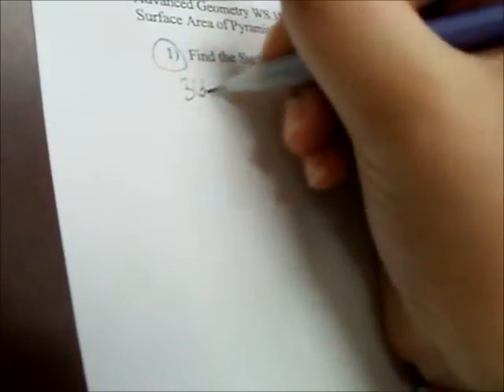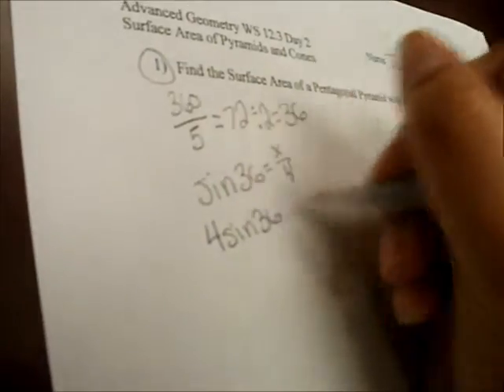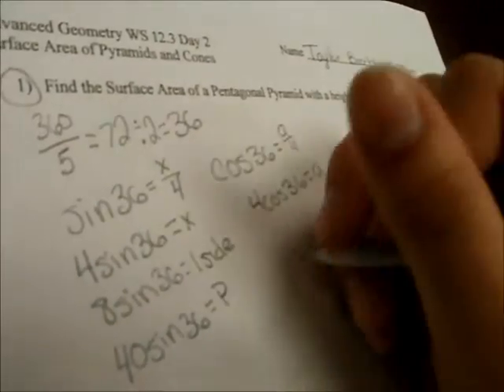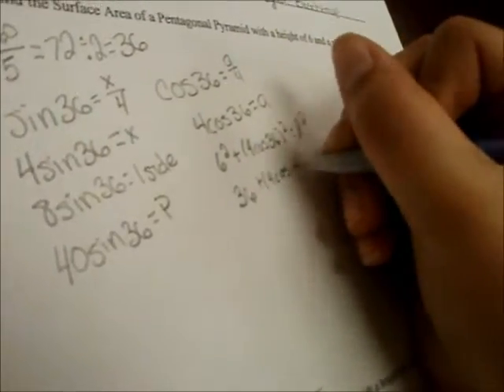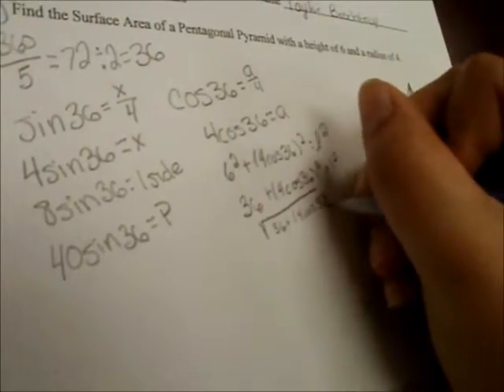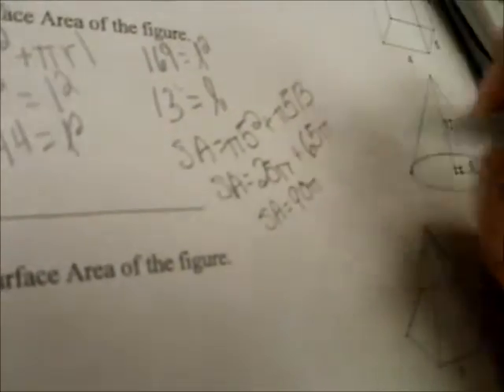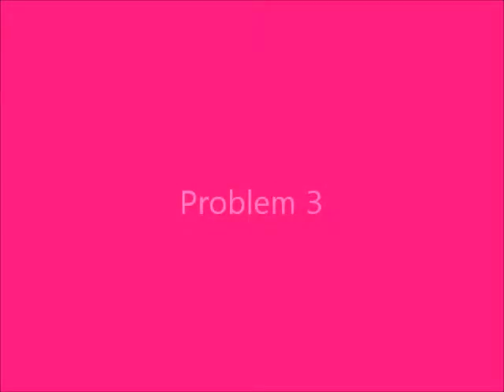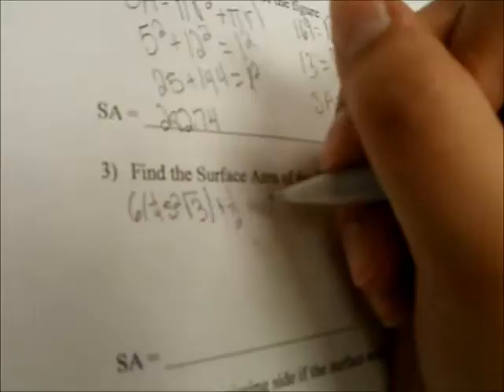Homework Check 12.3 Part one.wmv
This is Part One of Homework Check 12.3